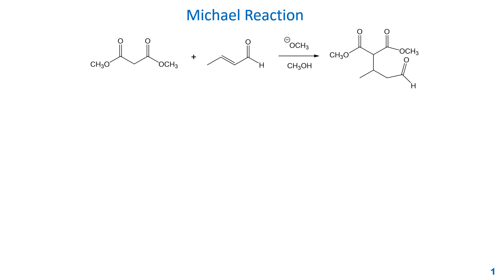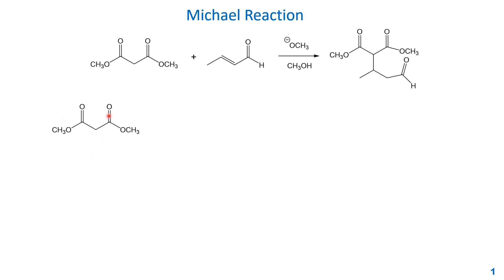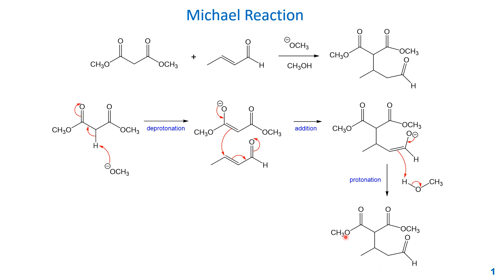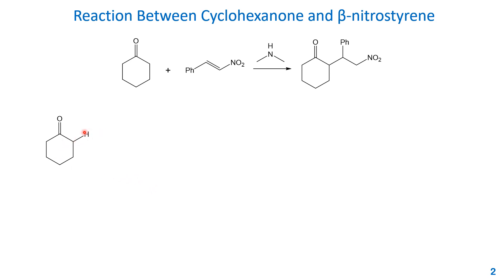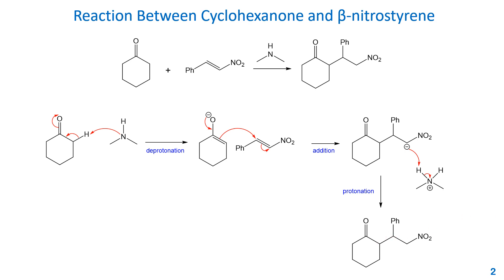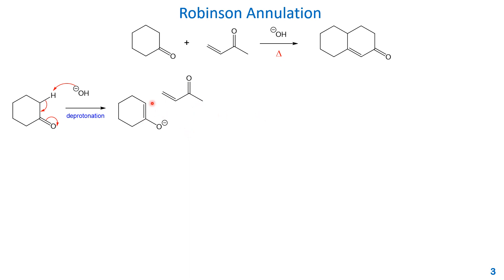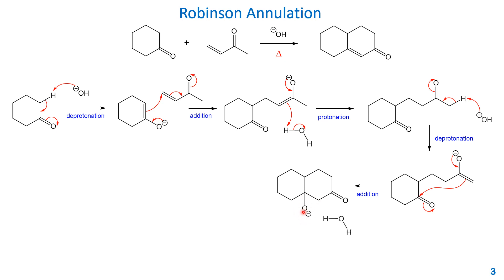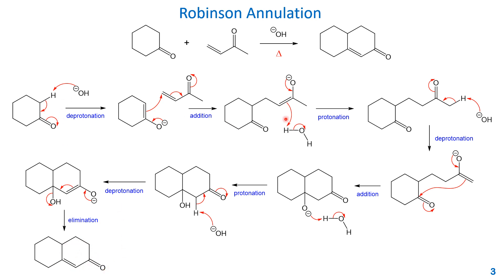Qin OrgChem Michael reaction and Robinson annulation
This mini lecture talked about Michael reaction, an addition of enolate to michael acceptor; it also talked about the Robinson annulation, which includes michael reaction and aldol condensation. For all reactions mentioned here, arrow pushing mechanisms are presented.